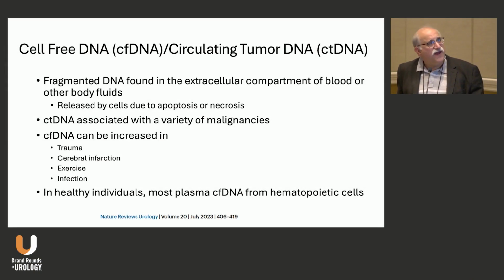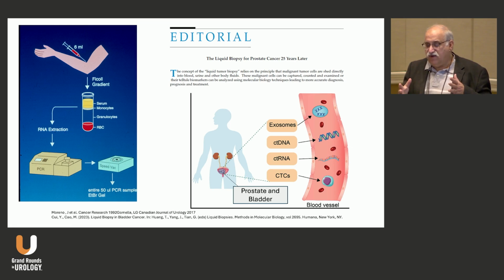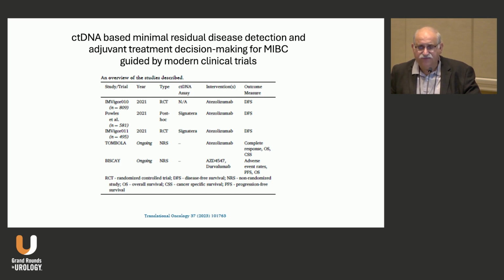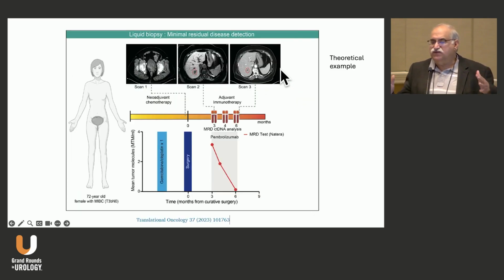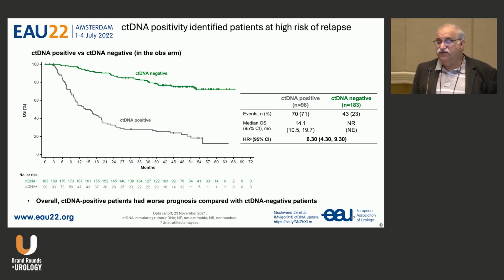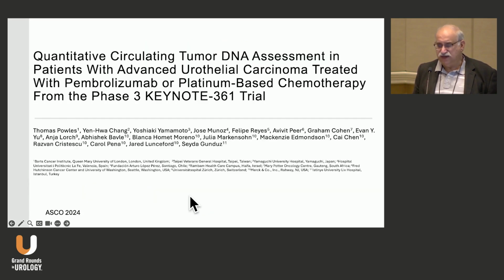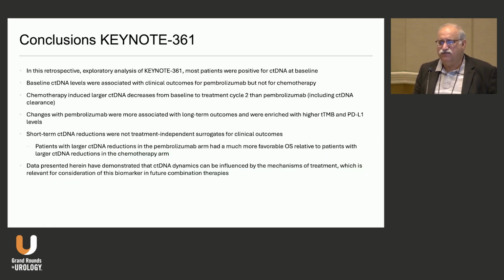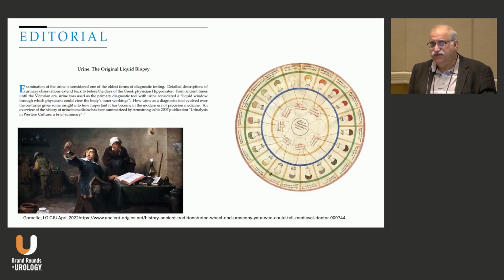Utilizing ctDNA in Bladder Cancer by Leonard G. Gomella, MD, FACS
Leonard G. Gomella, MD, FACS, Bernard W. Godwin, Jr. Professor of Prostate Cancer and Chair of the Department of Urology, Sidney Kimmel Medical College of Thomas Jefferson University in Philadelphia, Pennsylvania, explores the potential of circulating tumor DNA (ctDNA) and cell-free DNA (cfDNA) as biomarkers in cancer detection, treatment monitoring, and prognosis.

In this 12-minute presentation, Dr. Gomella reviews recent studies, such as those conducted at the European Association of Urology (EAU), demonstrating ctDNA's potential for early detection, risk assessment, treatment response evaluation, and post-treatment surveillance in bladder cancer. Trials such as InVigor010 highlight ctDNA's prognostic utility, where analysis revealed that ctDNA positivity predicted a higher risk of relapse.

Gomella reports that innovations extend to ctDNA detection in urine, offering a non-invasive method to monitor disease burden. These developments and the integration of advanced sequencing technologies mark a new era in cancer management, facilitating earlier interventions and more effective treatment planning.